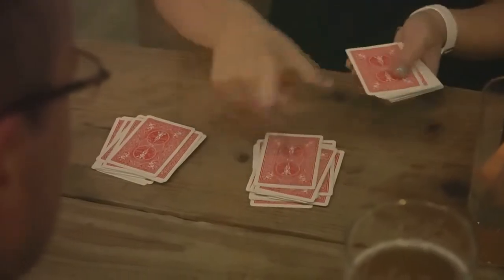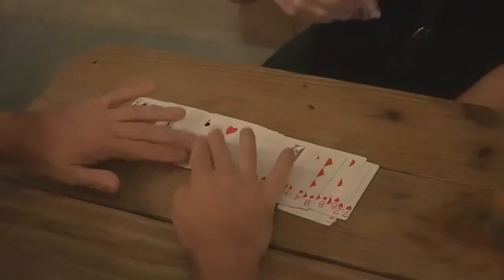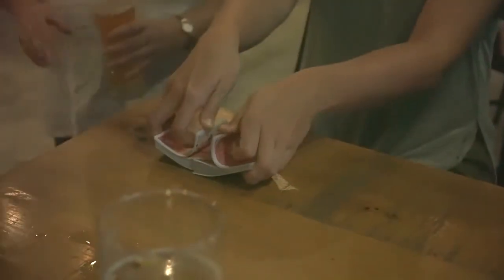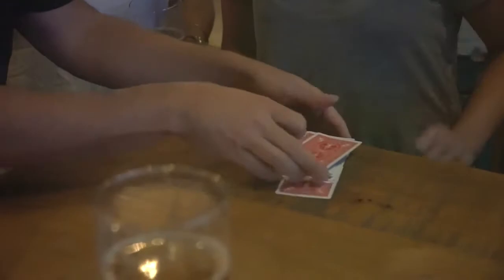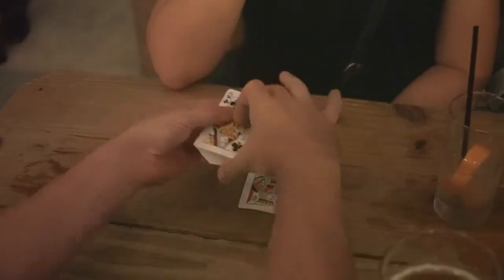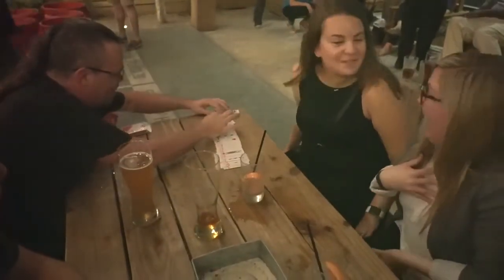Dunn Deal トレーラー字幕付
日本語字幕をご覧になるには字幕設定をオンにして下さい。
字幕はトレーラーのみになります。
商品解説動画には字幕は付いておりません。

Dunn Deal by Shaun Dunn